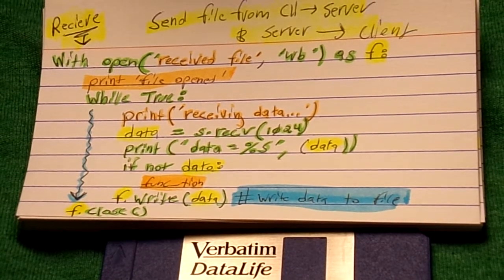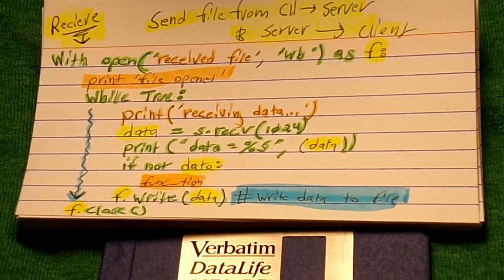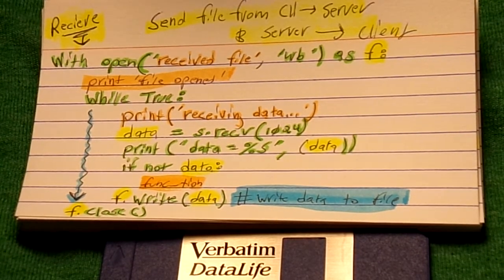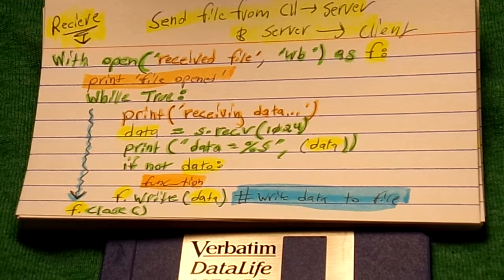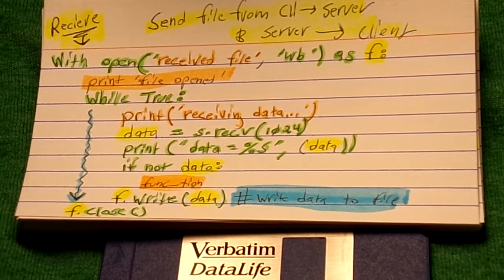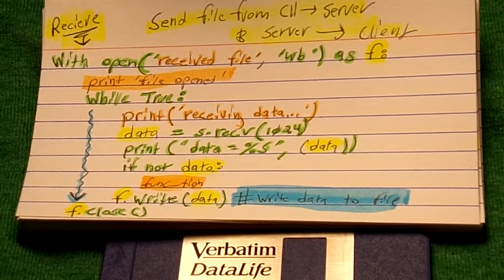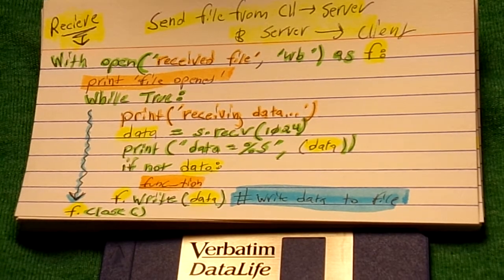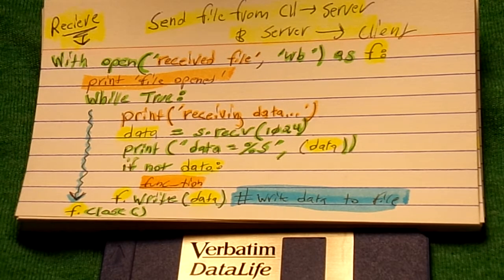Python How To Send File From Client To Server And Vice Versa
In this tutorial i will show you how to send a file from a client to server or vice versa  in python computer programming. ( make sure you check out the video that I link to at the end of this video for part two ) ( thumbnail by pixabay.com which states that they are free to use for commercial use with no attribution required )